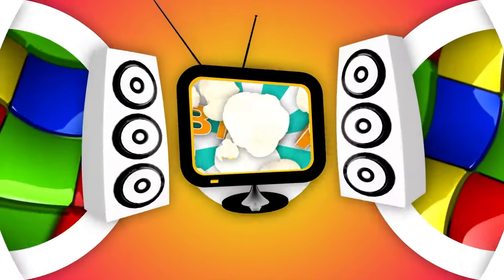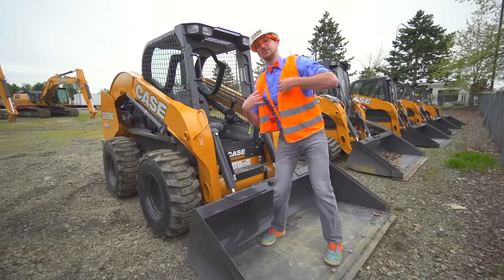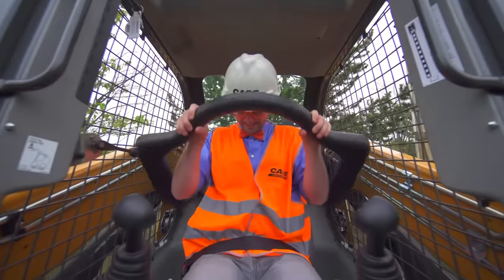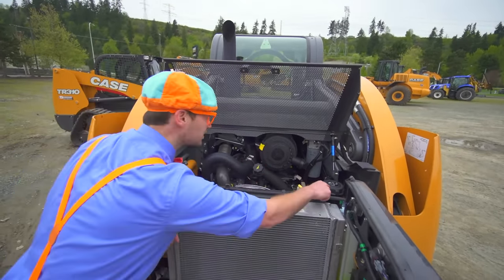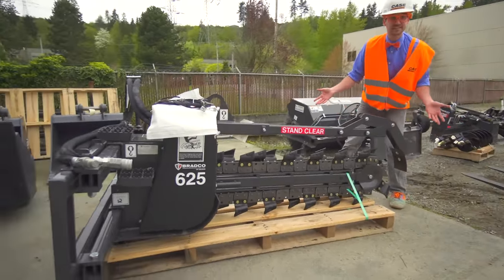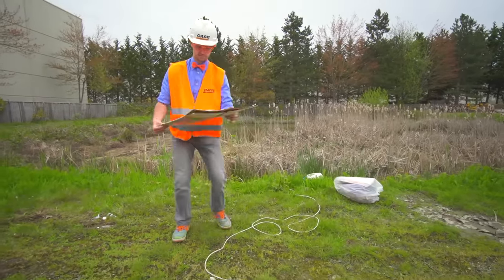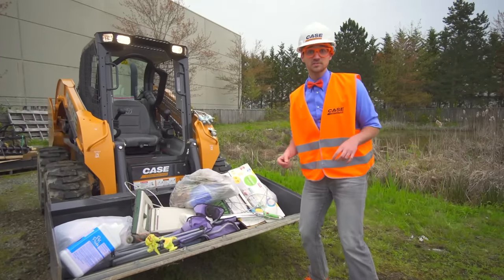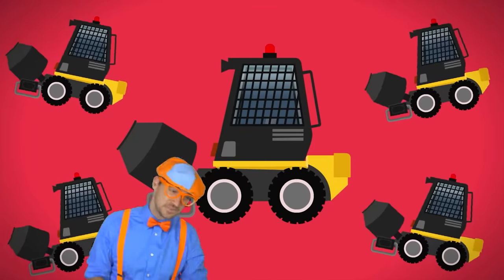Blippi Explores a Skid Steer | Kids Songs | Moonbug Kids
Blippi teaches children and toddlers about the Skid Steer construction truck. The Blippi Skid Steer video is like educational Blippi’s excavator video. Learn the parts of the Skid Steer with Blippi and what its like while operating the construction truck with Blippi and listen to the Skid Steer Song.